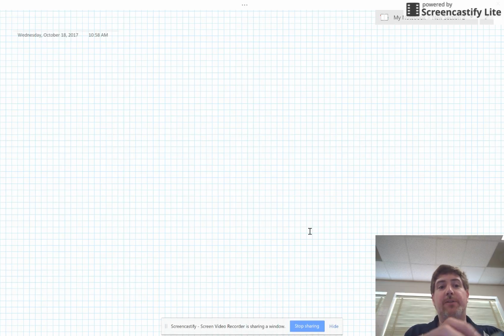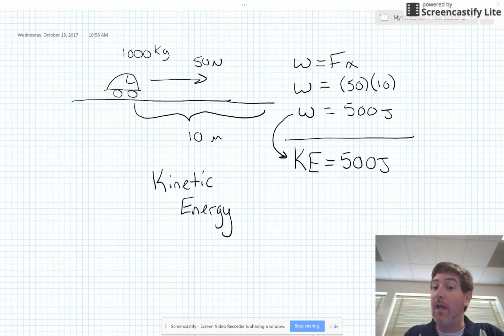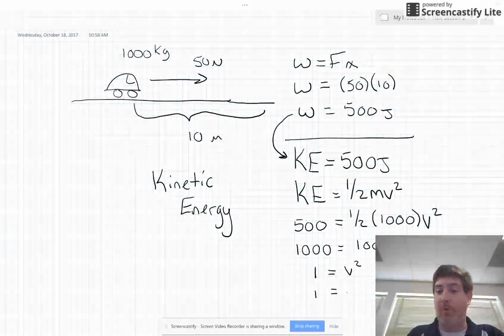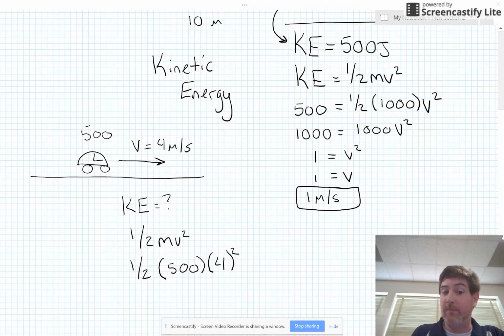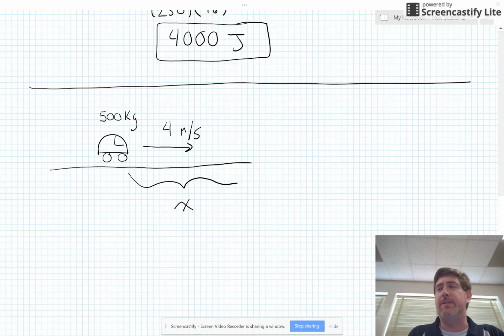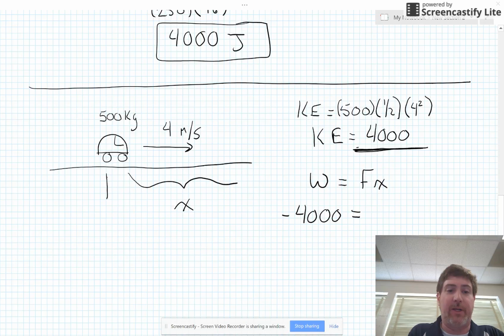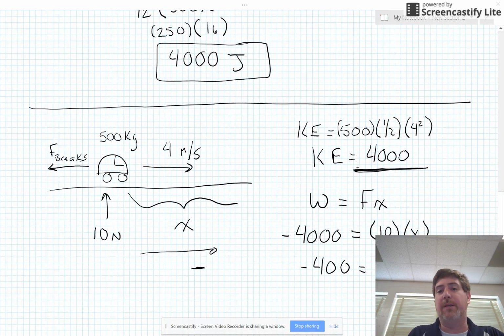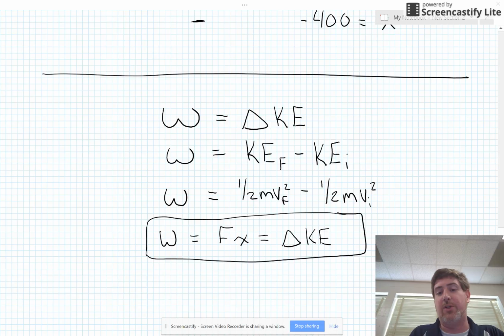Kinetic Energy and Work